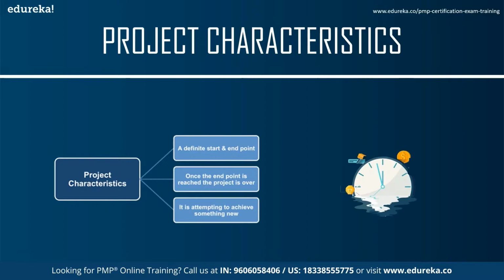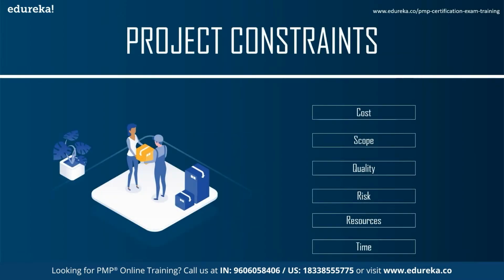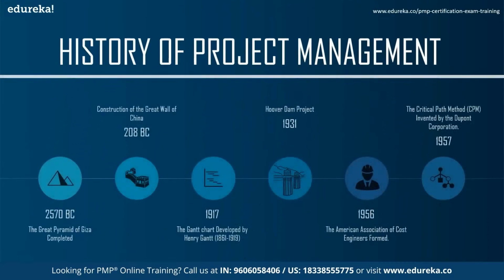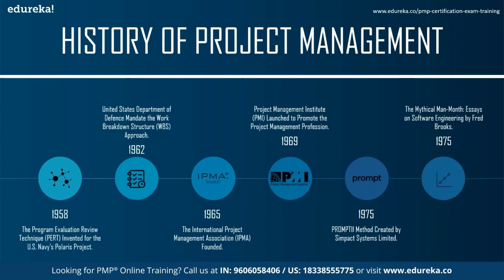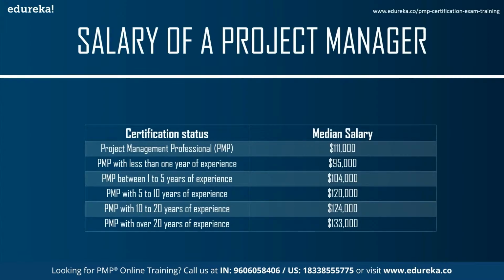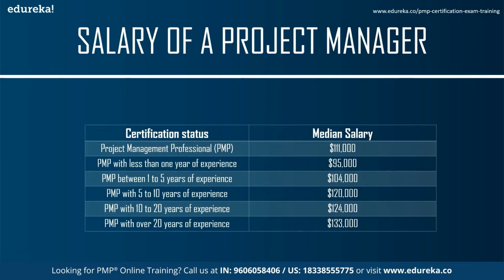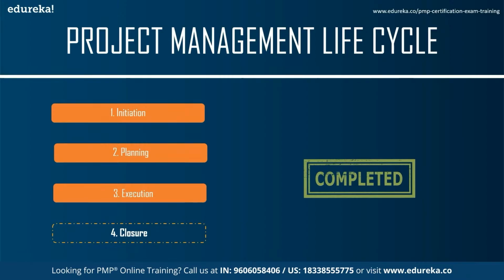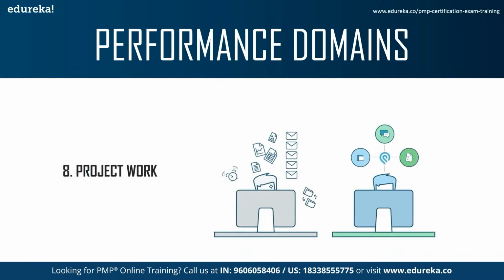Project management 101 | What is PMP? | PMP Certification Training | Edureka | PMP Rewind - 5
🔥𝐄𝐝𝐮𝐫𝐞𝐤𝐚 𝐏𝐌𝐏 𝐂𝐞𝐫𝐭𝐢𝐟𝐢𝐜𝐚𝐭𝐢𝐨𝐧 𝐄𝐱𝐚𝐦 𝐓𝐫𝐚𝐢𝐧𝐢𝐧𝐠 𝐂𝐨𝐝𝐞: 𝐘𝐎𝐔𝐓𝐔𝐁𝐄𝟐𝟎)
In this Edureka video on "Project management 101", you will completely understand what exactly is project management and the various aspects related to it. It will also talk about project managers and PMP certification.
Topics covered:
00:00:00 Introduction
00:00:23 Agenda
00:01:12 Introduction to Project
00:24:06 History of Project Management?
00:39:22 Why do organizations need  Project Management?
00:42:54 Who is Project Manager?
00:46:52 Project Management Tools
00:49:55 Project Management Lifecycle
00:56:09 Project Principles
00:57:49 Performance Domains
00:58:22 PM Certifications